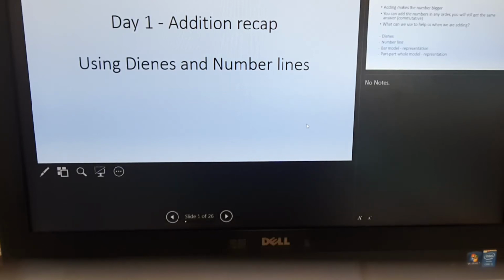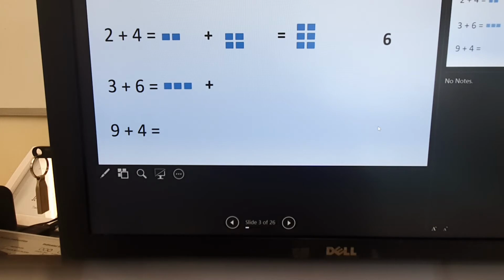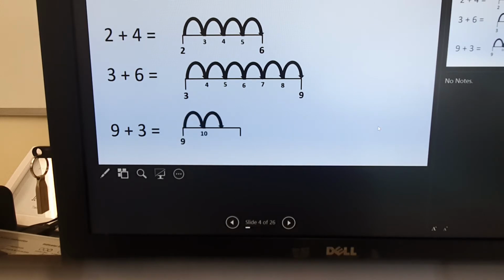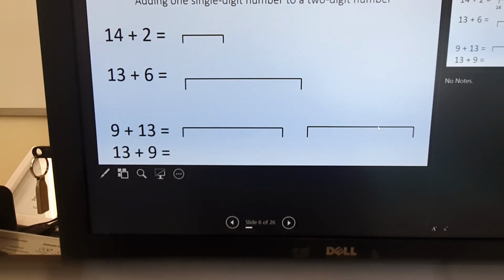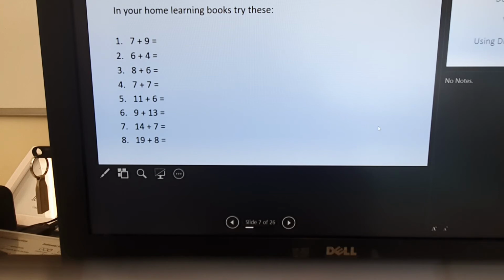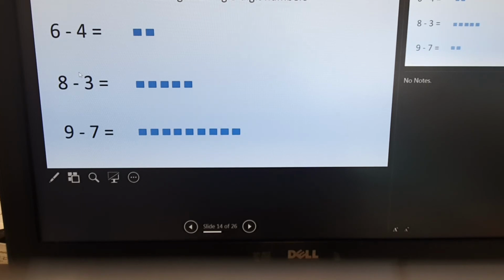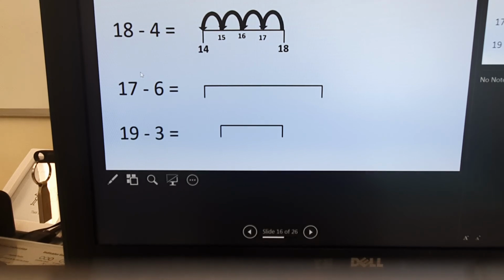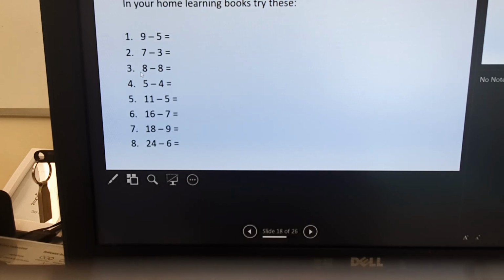Year 2 - Addition and subtraction revision